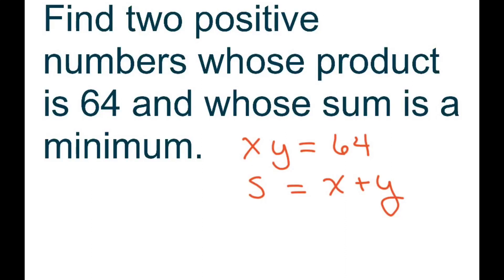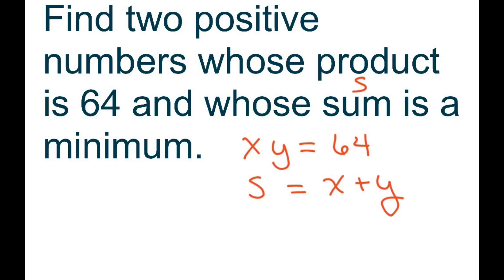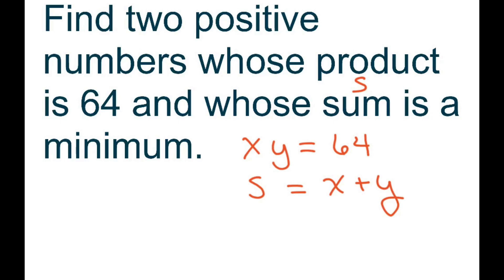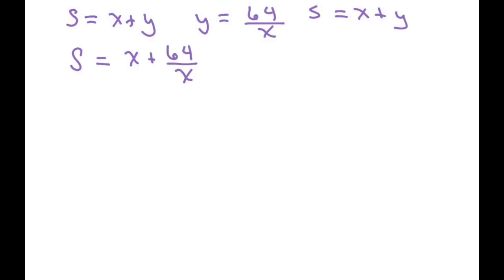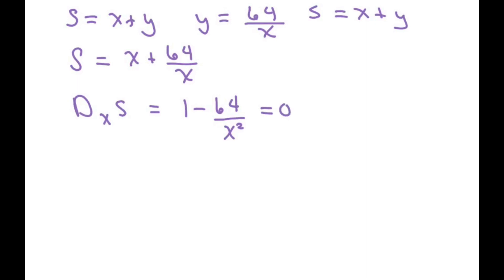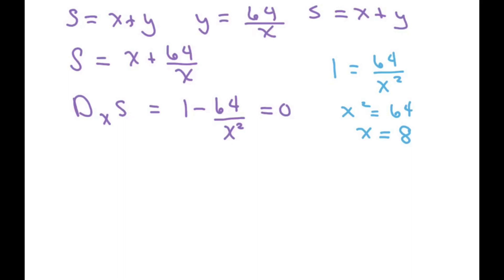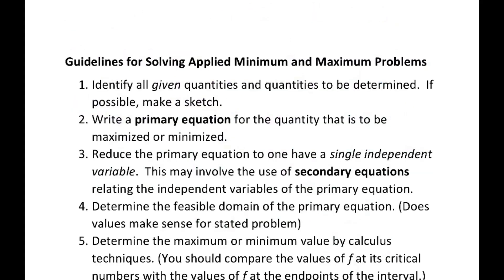Find two positive numbers whose product is 64 And Sum is a Minimum